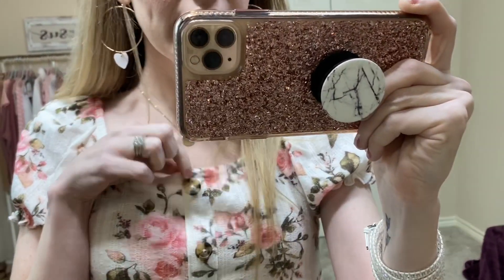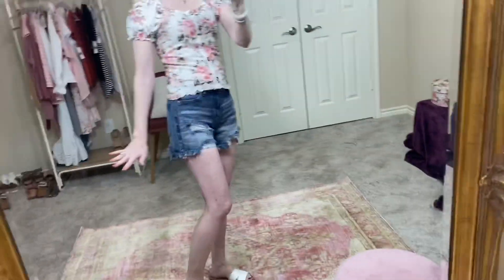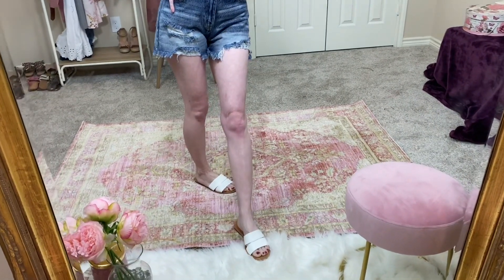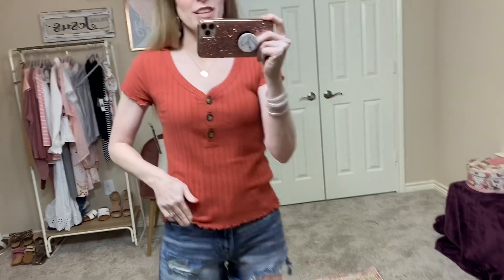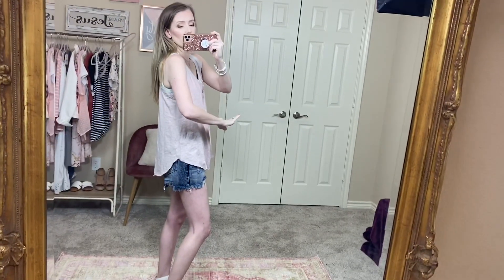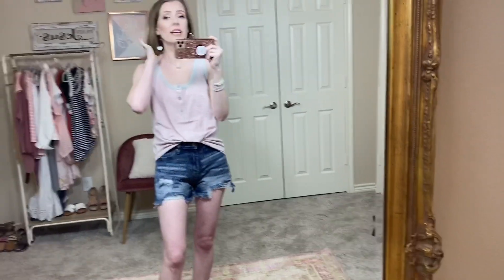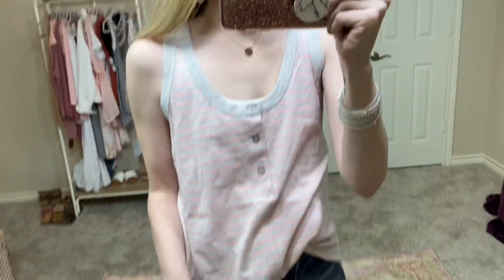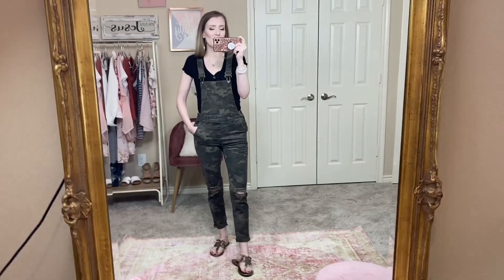WALMART TRY ON HAUL!! Summer Finds Part 1! ☀️💕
Hi friends! Today I am going to share some summer Walmart finds! I am SO ready for some sunshine and apparently so is Walmart! This is only part one of my summer finds, the next video will come out as soon as the rest of my order comes in, crazy times you know 🤷🏼‍♀️ Let me know what your favorite piece is!

Products mentioned:

Floral top
Nude Camisole
Mom shorts
White Steve Madden dupe slides

Henley ruffle hem tops
Birkenstock dupes

Striped tank tops
Steve Madden Flatforms dupes
Real Steve Maddens

My jewelry:
My necklace
My earrings
My bracelet